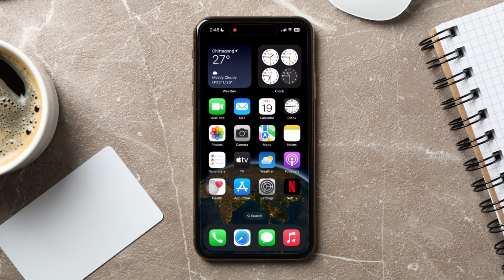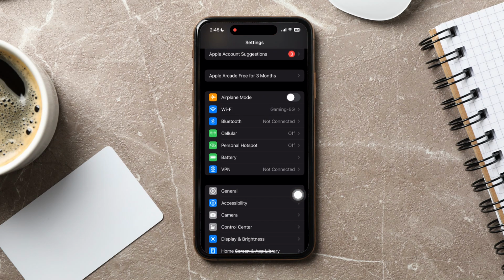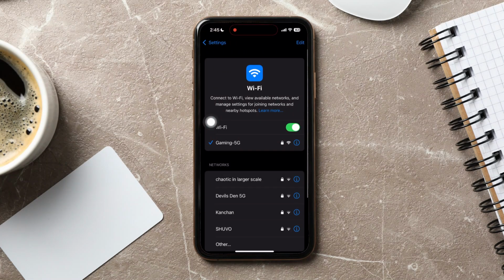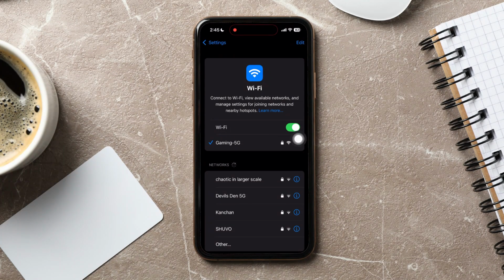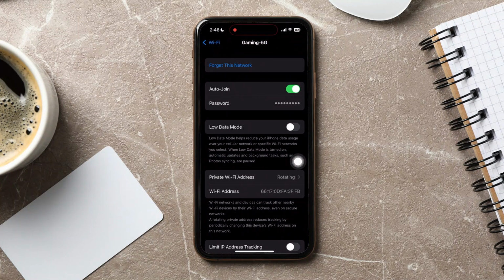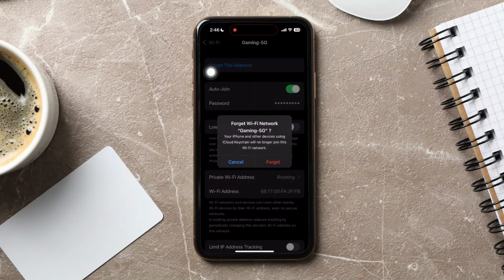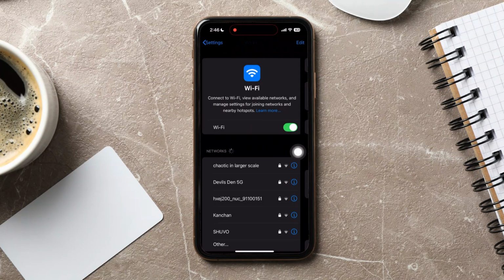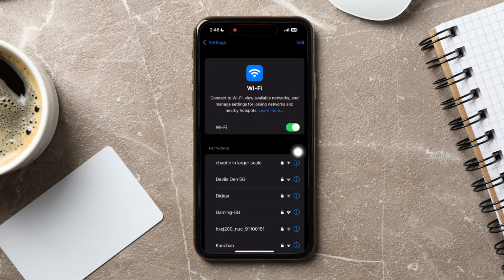How To Forget Wifi Network On iPhone 2026 (Step-By-Step Tutorial)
Today I'll walk you through how to forget a WiFi network on your iPhone, which is helpful when you're having connection issues or no longer want your phone to automatically connect to certain networks. You'll learn the simple steps to remove saved WiFi networks from your iPhone settings, whether you're dealing with a problematic home network, old workplace WiFi, or public hotspots you no longer use. We'll cover how to access your WiFi settings, find the network you want to remove, and completely forget it so your iPhone stops trying to connect automatically. This process works on all recent iPhone models and can help improve your WiFi performance by clearing out old or corrupted network data that might be causing connectivity problems.